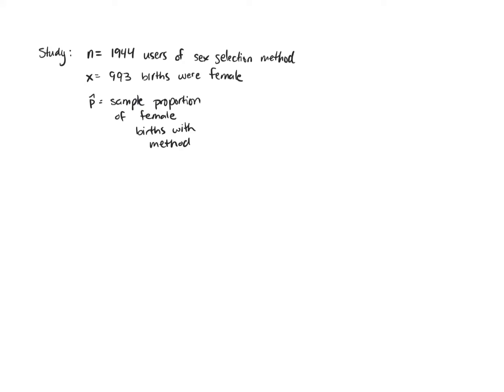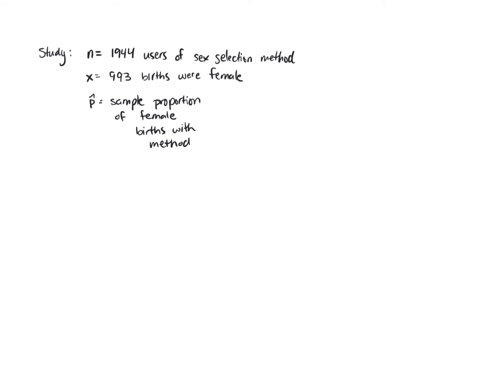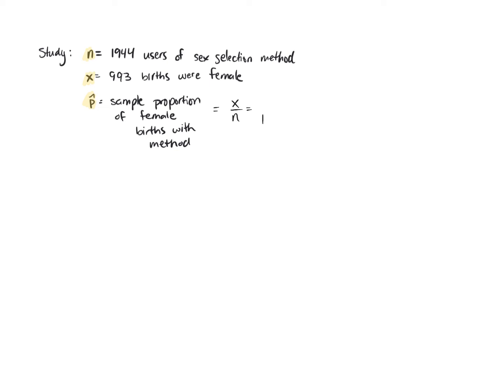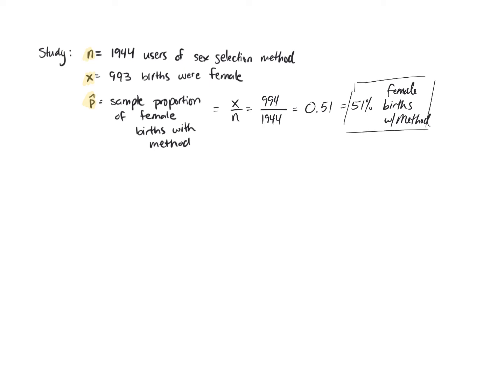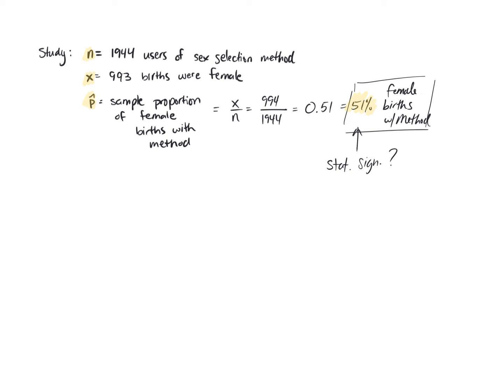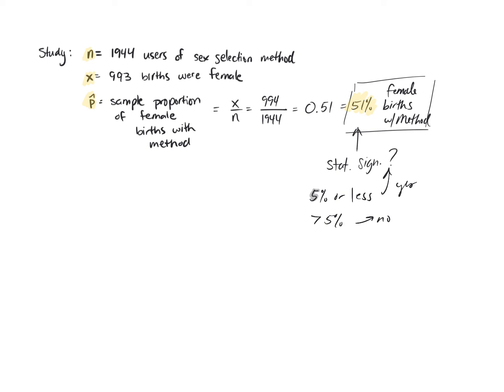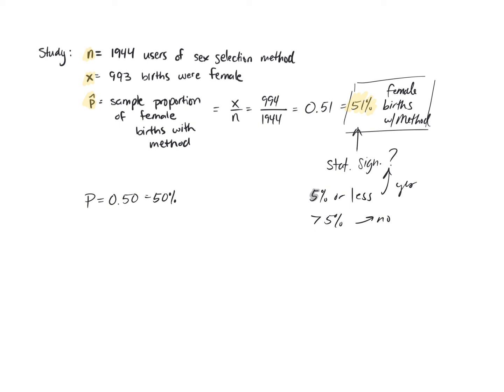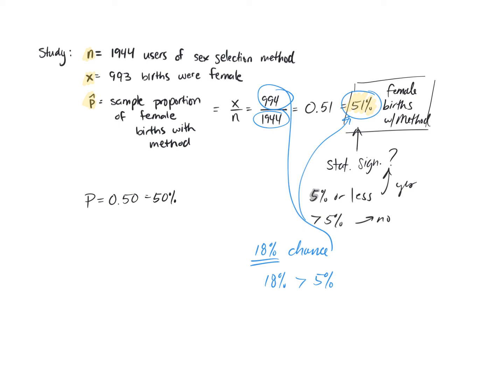MyLab Stat HW Sect. 1-1 #13 Statistical Significance